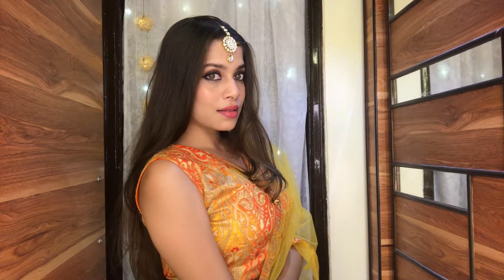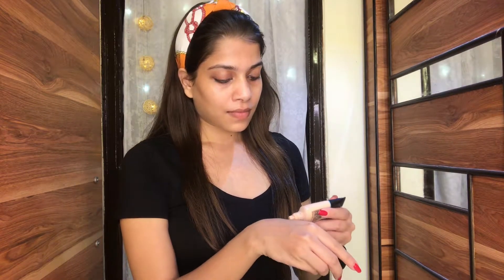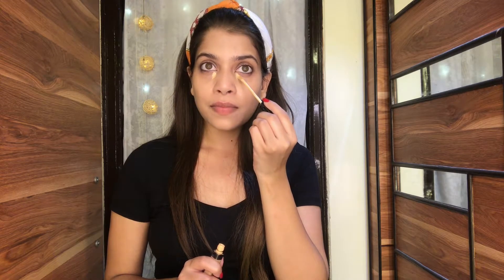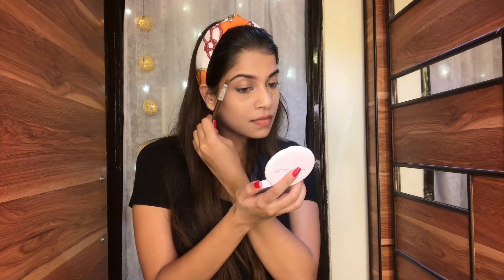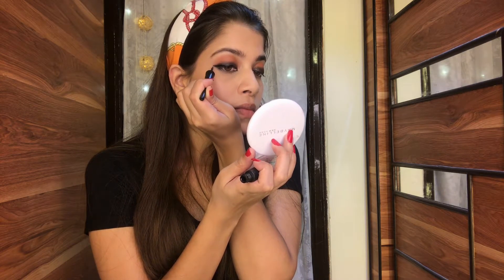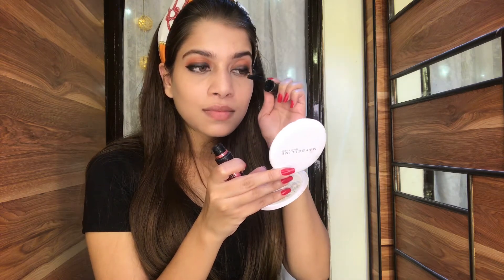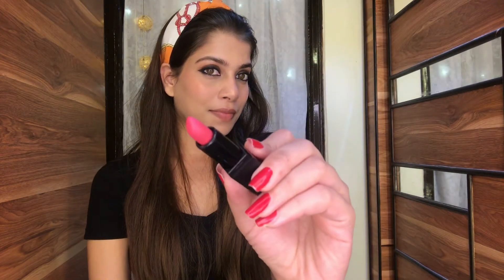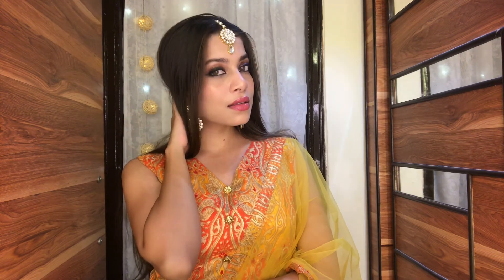INDIAN FESTIVE & WEDDING GUEST MAKEUP TUTORIAL | KOHL EYES | GLAM LOOK | SALONI JAIN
Hi babes

Today I have created this festive glam Look which you can wear for this festive season.

Let me know if you wanna see more videos like this

Say hi to my Instagram

I will see you guys very soon bye

Copyright:-
Everything you see on this video is created by me(Saloni Jain)unless otherwise stated.